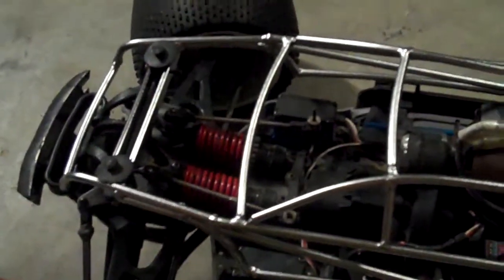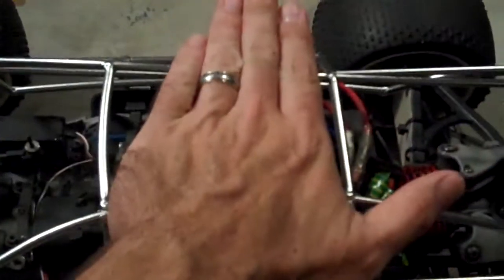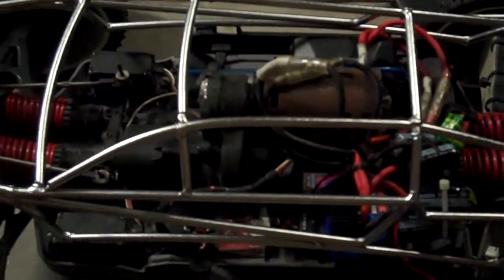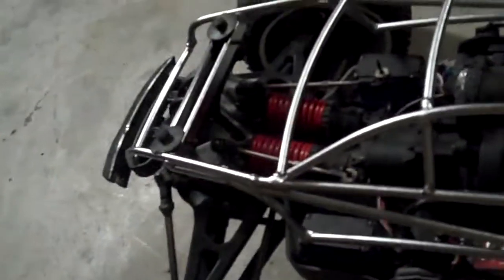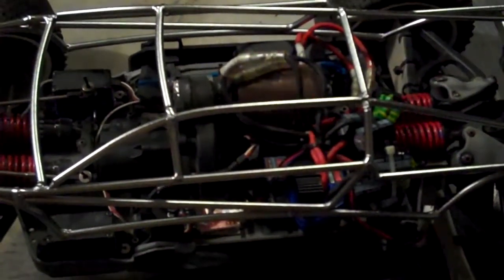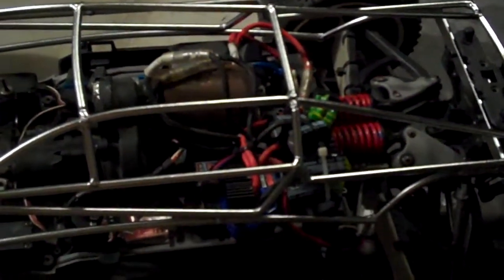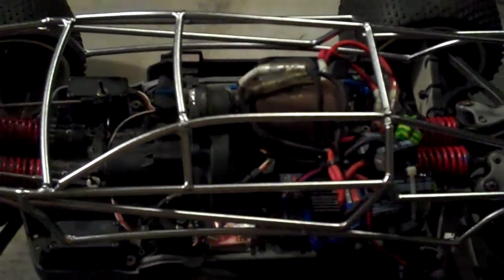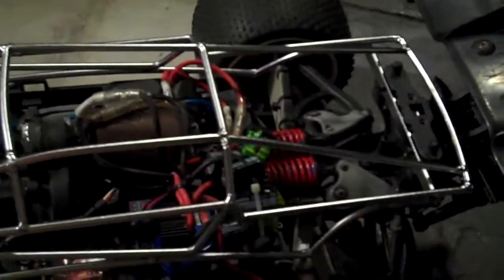VG Racing Erevo 1/10th roll cage overview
Just a brief overview of the roll cage by VG Racing from USA and a look at their roll cage for the 1/10 erevo

Im impressed with how strong the roll cage is, it hold my 85 kilogram off the floor no worries at all.my only concern is how it attaches to the front of the truck, time will tell if it is the Achilles heel of this unit or not.

however it is constructed very,very solidly and sure looks like it will
take one heck of a pounding